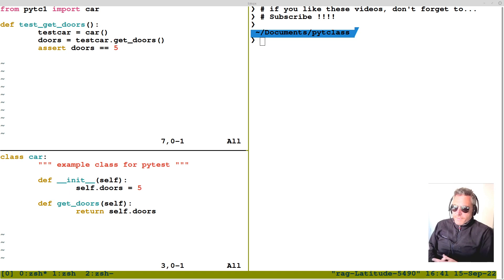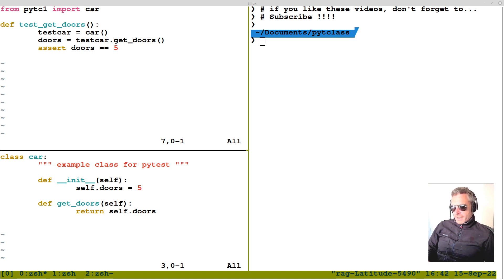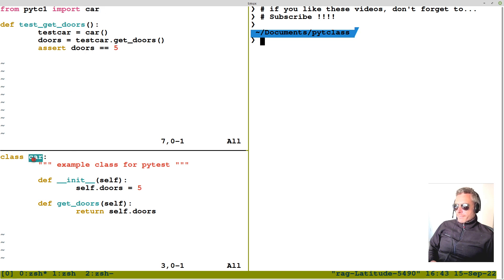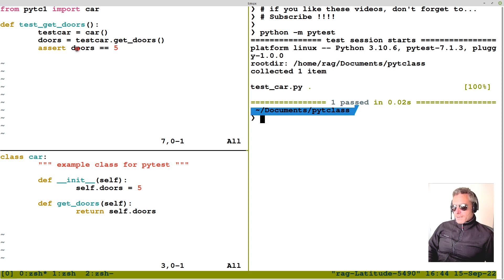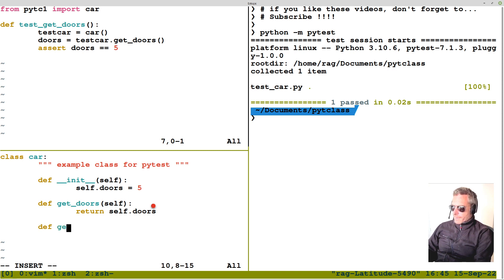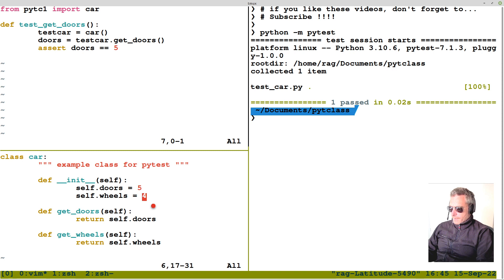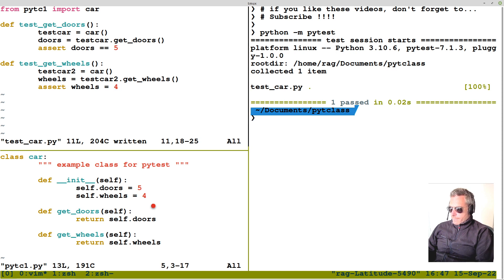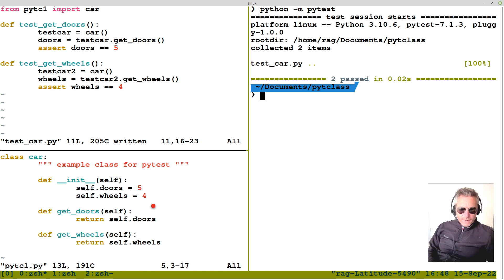How to test Classes with Pytest | Class from another file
How to test methods FROM a Class in a separate file using Pytest in Python.

Many articles will feature using a Class in Pytest itself, but information on testing methods from classes is hard to locate. Here I do a demonstration of how to use Pytest on a "Car" Class...